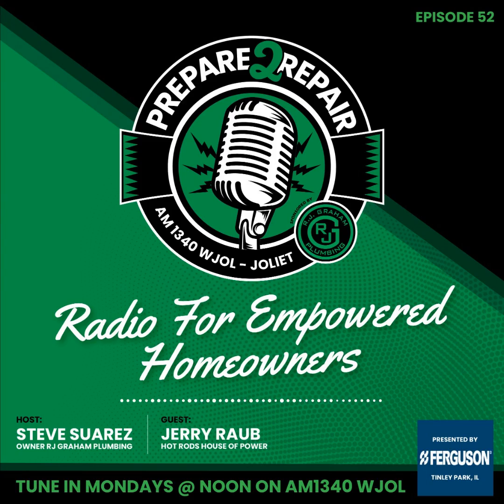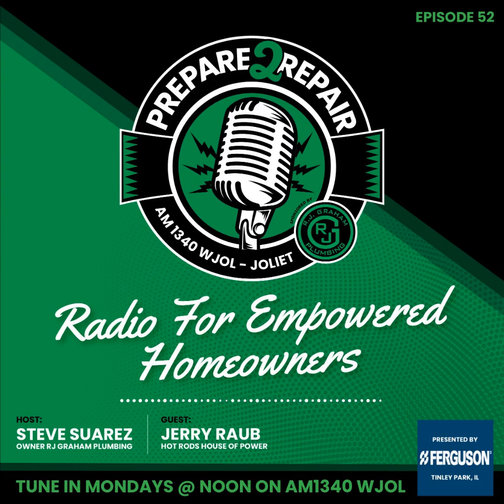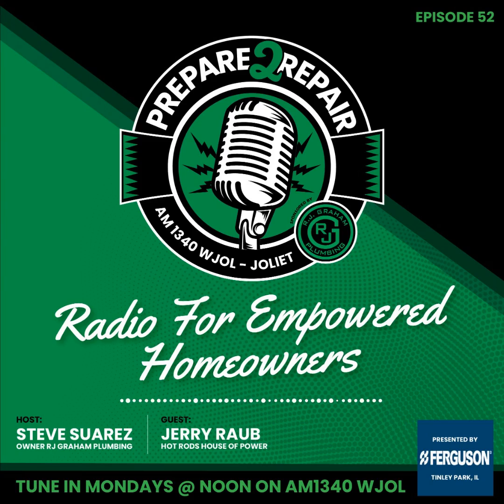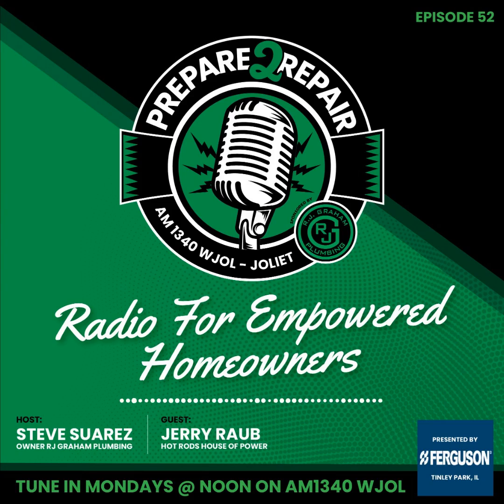Prepare 2 Repair Episode 52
Tune in to Steve Suarez and master mechanic Jerry Raub from Hot Rods House of Power.  Steve and Jerry will be talking about cars, how to qualify a reputable mechanic to service your vehicle, and most importantly how can you save money by increasing your gas mileage

Prepare 2 Repair is an AM radio show, Podcast, and youtube channel dedicated to empowering homeowners to maintain and upgrade their homes with confidence.

Listen live on AM 1340 at Noon CST every Monday or stream